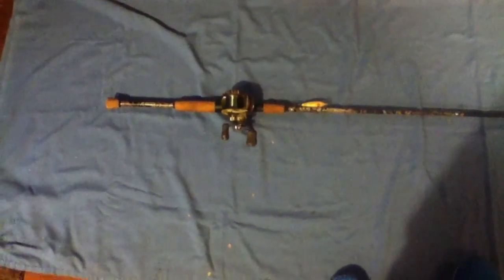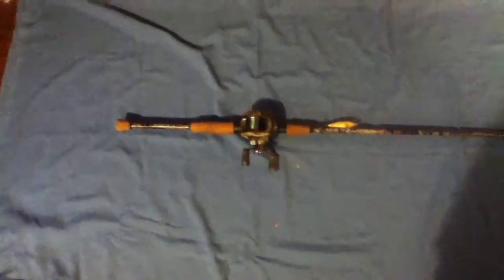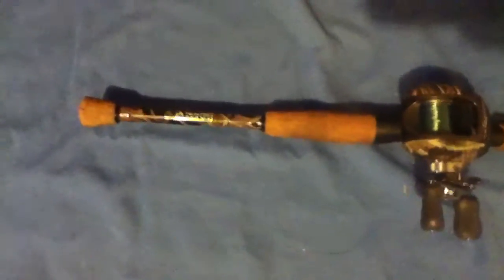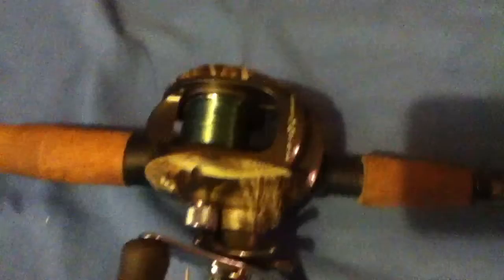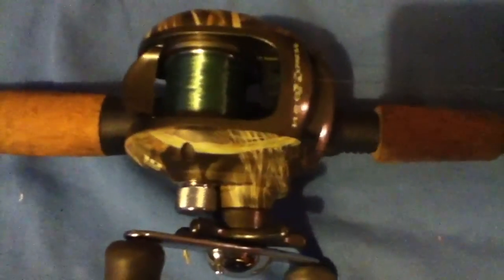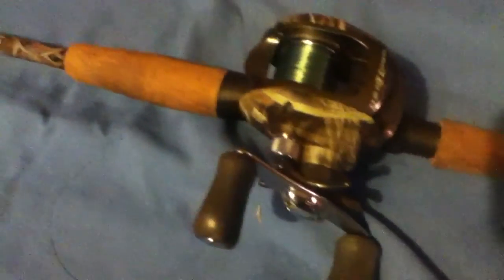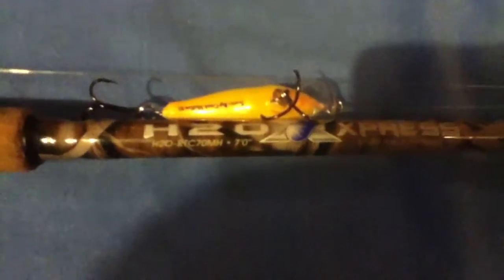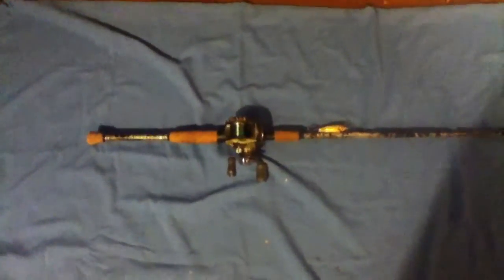H2o express mettle realtree max 4 bait casting combo from academy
Overview of my hard at baitcaster